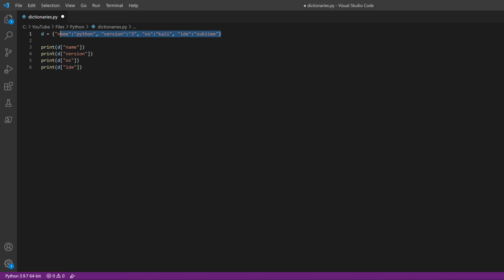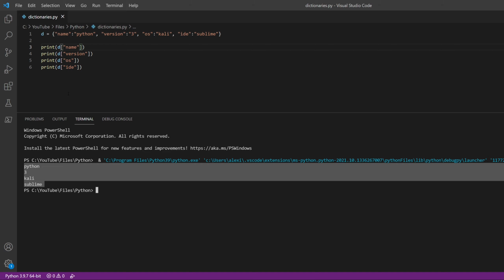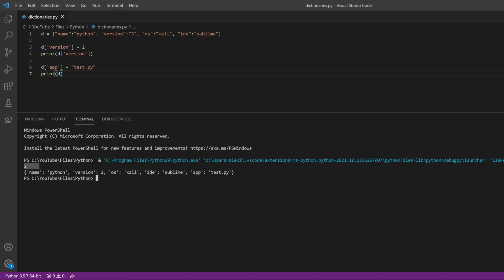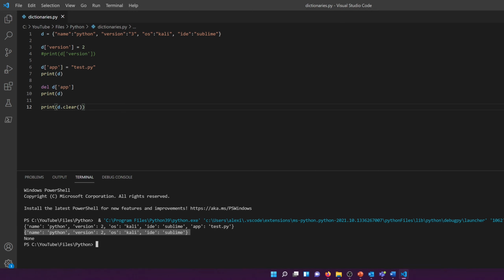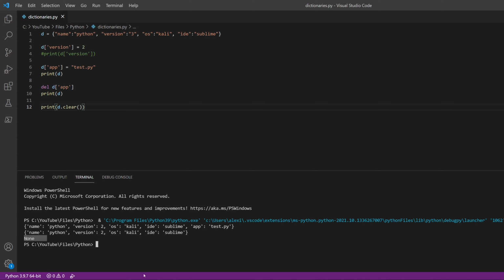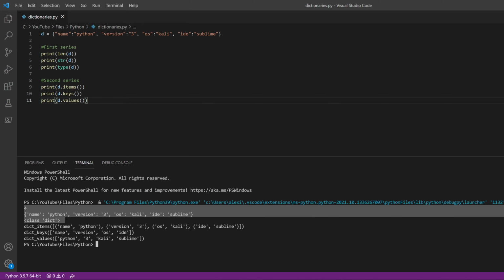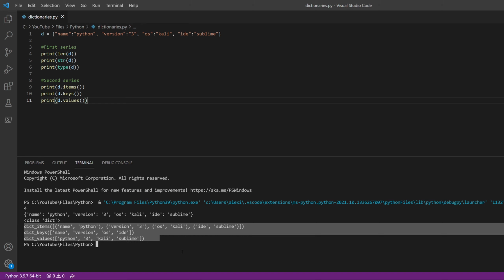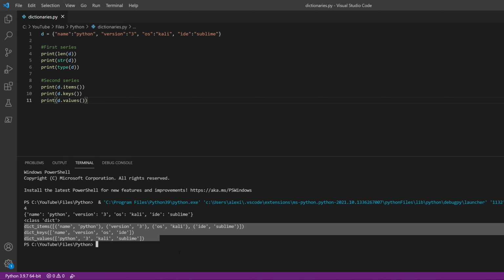Python 3: Dictionaries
In this video, we go over the dictionary data type in Python 3.